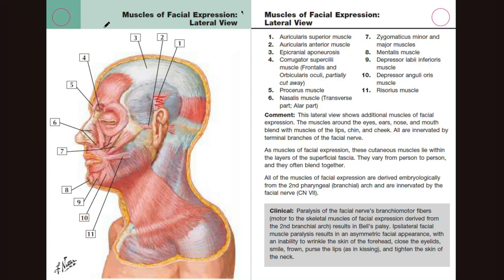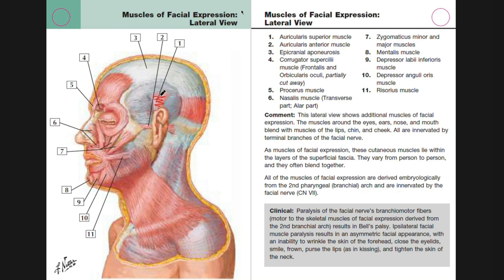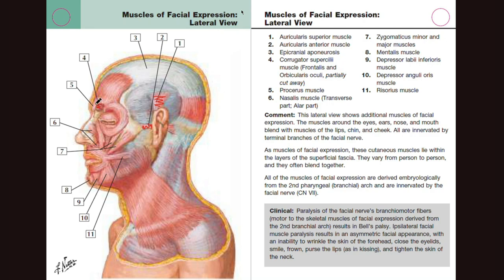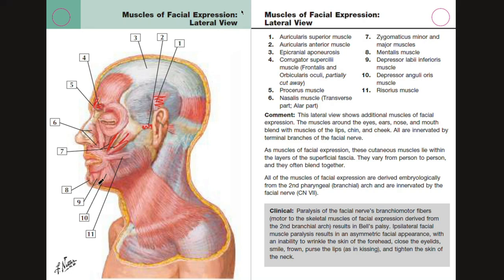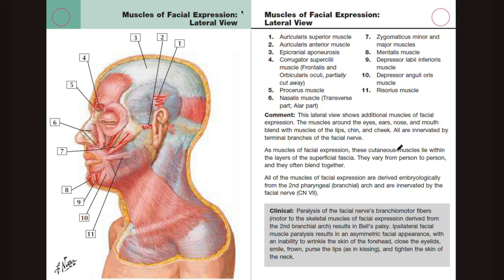Anatomy Review: Muscles of Facial Expression in 2 minutes